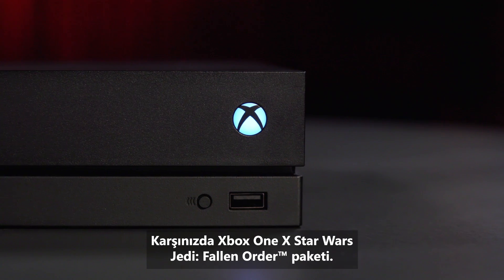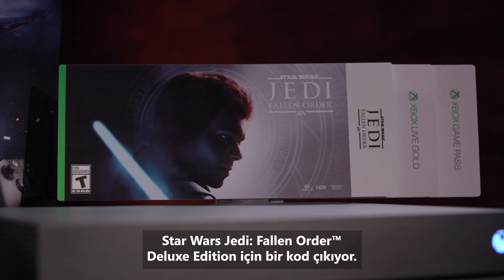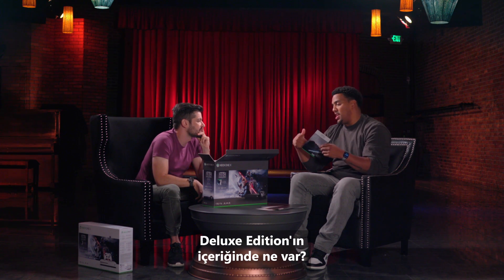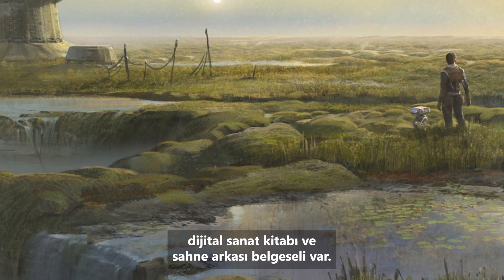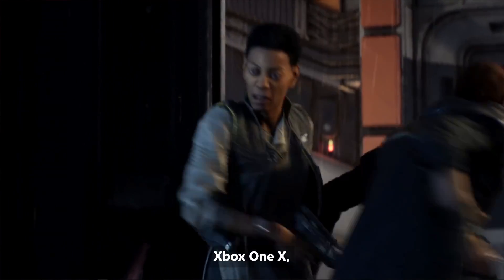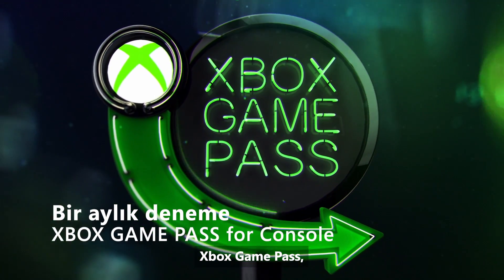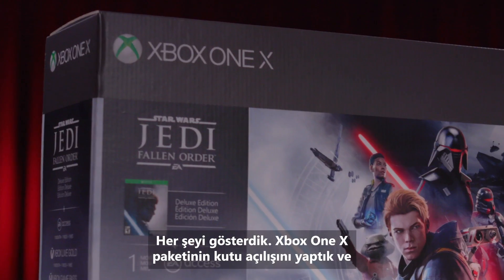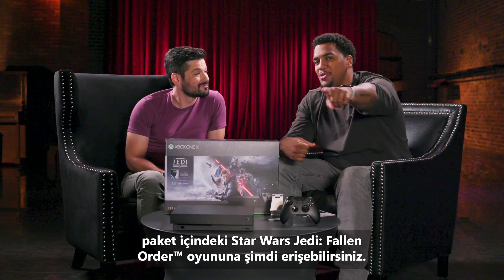STAR WARS Jedi: Fallen Order XBOX ONE X